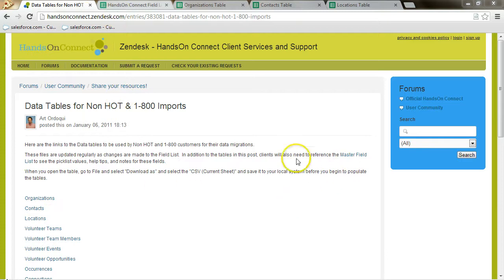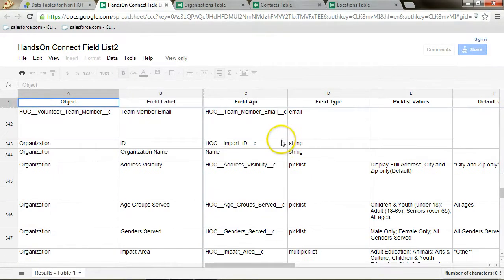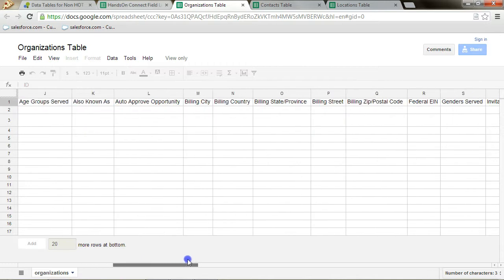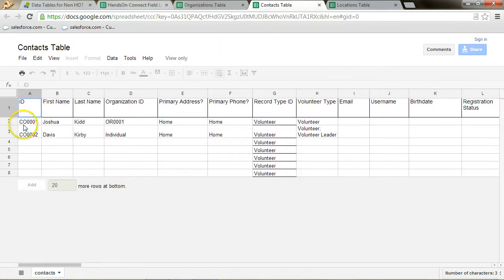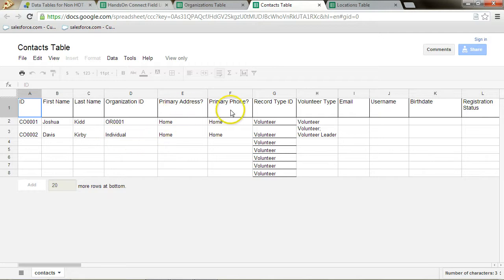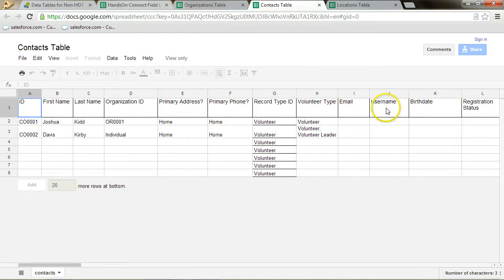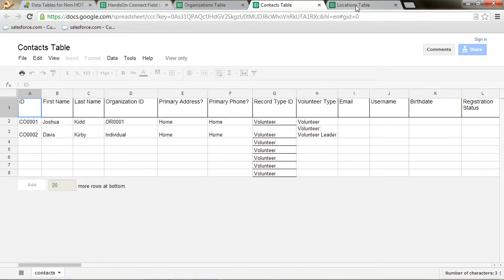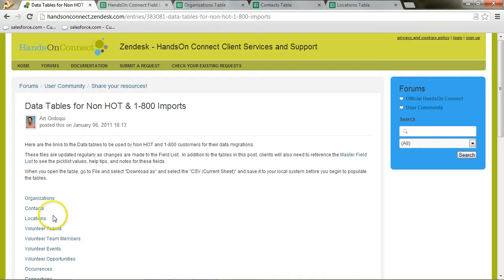Tables for Initial Imports - Part 2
The second of four videos that covers your initial import of datsa into HandsOn Connect.